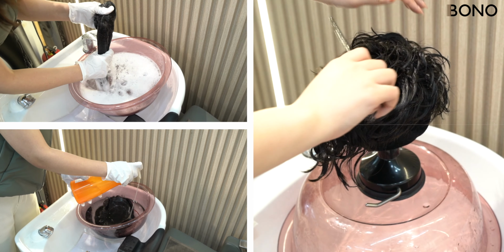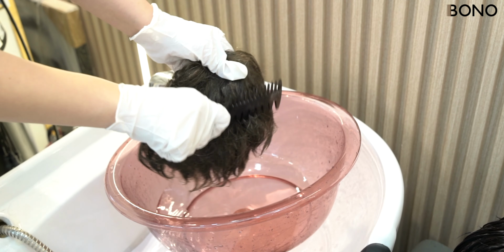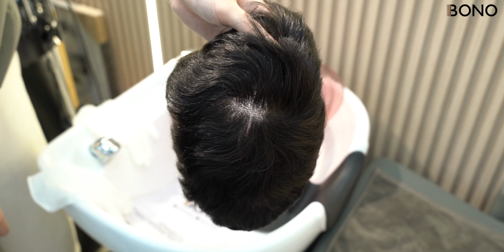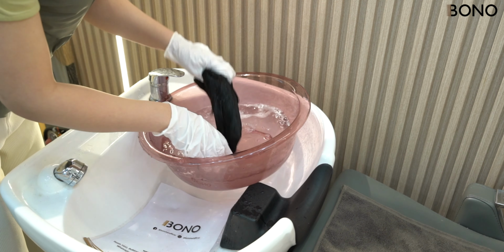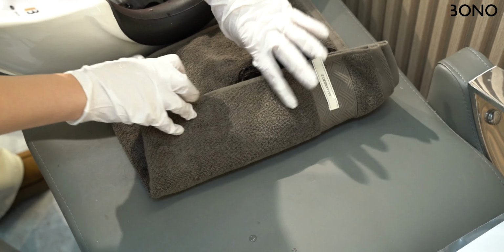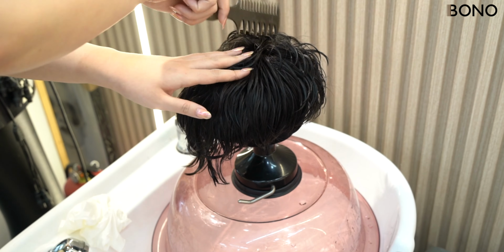How to Properly Wash a Hair System ( Updated )| Bono Hair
Maintenance is crucial to ensuring a seamless hair system experience. If you're hearing from clients about issues like hair tangling, the root cause could be the washing technique. In this video, we're introducing updated methods for hair system care, designed to help you improve your services. Follow Bono Hair for the latest in alternative hair solutions and expert tips on hair system maintenance.

Save big on Bono Hair top-quality hair systems!

🔥   As a toupee factory, Bono Hair makes all kinds of hair systems
🔥   We share tips from what we learned in our 10+ years of manufacturing experience
🔥   We help you to grow your businesses like a hair system expert

Bono Hair is a hair replacement system manufacturer specializing in producing high-quality non-surgical hair replacement systems. Being in this industry for 10 years, we strive to provide our customers with the highest quality and best customer service experience all the time. We create videos about hair system production inside our factory. We also share tips on how to use and choose hair replacement systems here. Learn non-surgical hair replacement at Bono Hair.